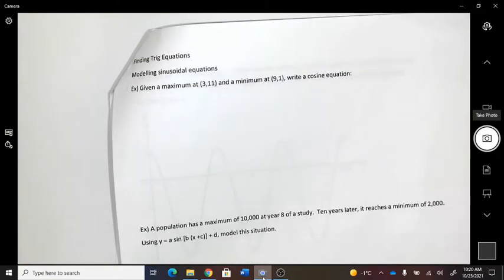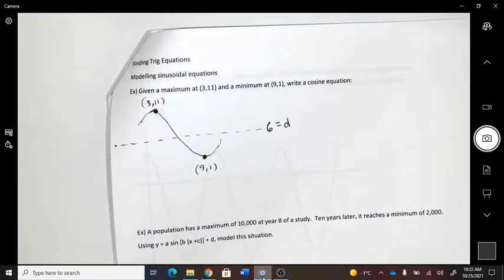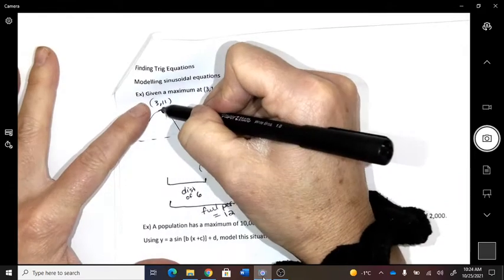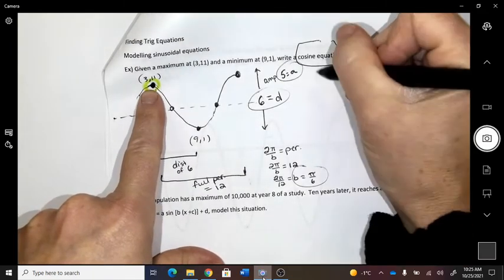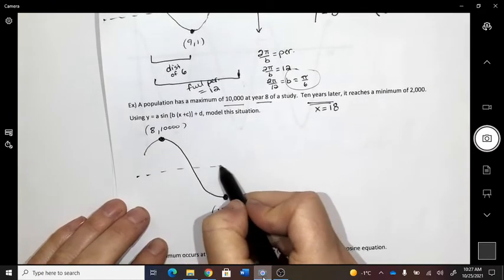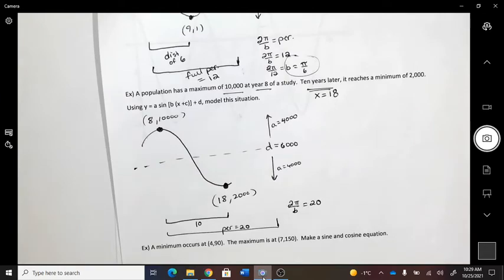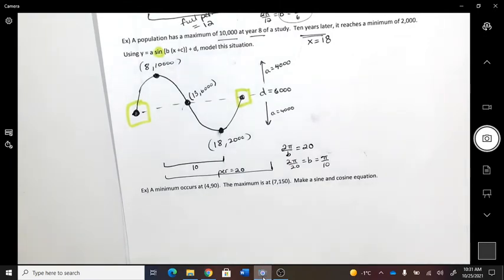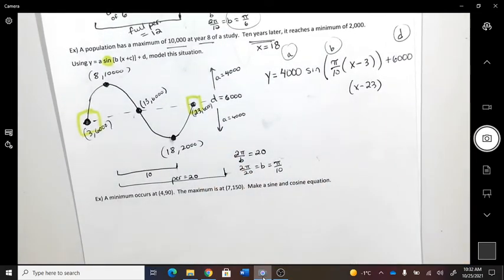trig word problems with a min and max